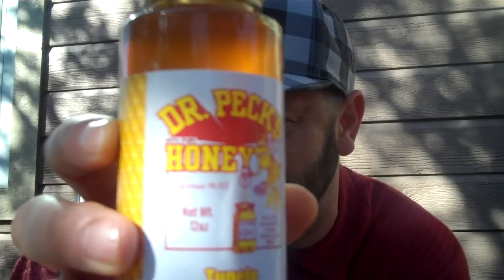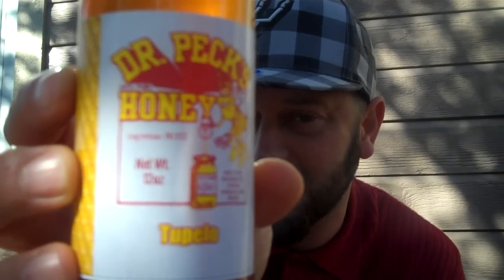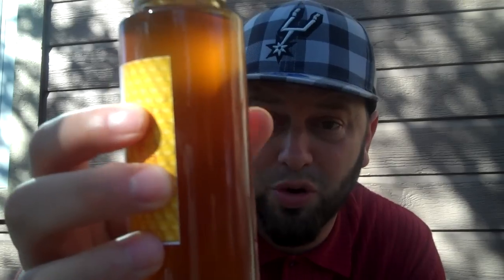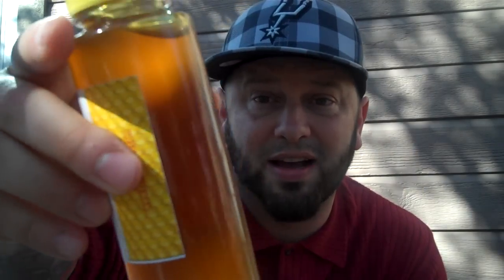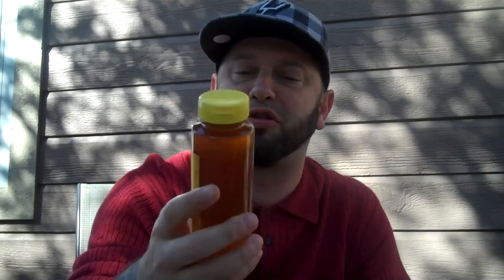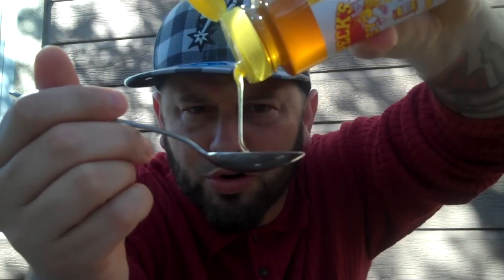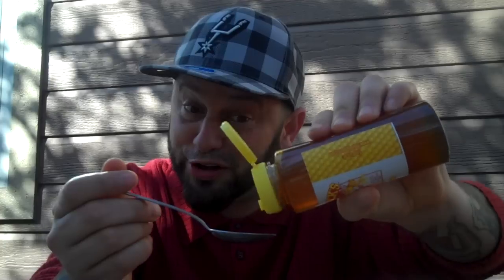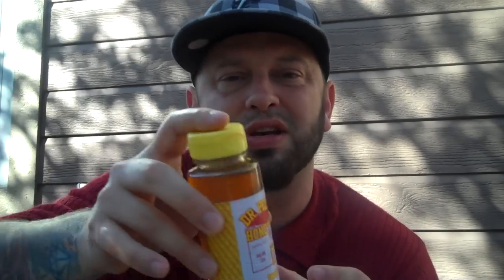Bishop Brad Honey Taster :TUPELO By DR.PECKS BEE SUPPLY & HONEY